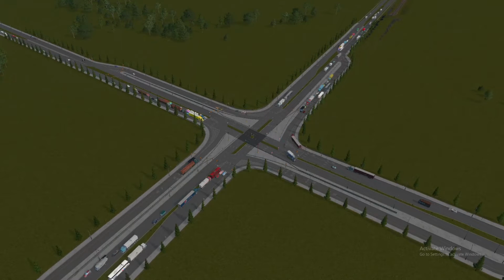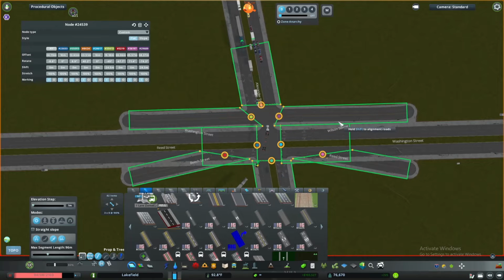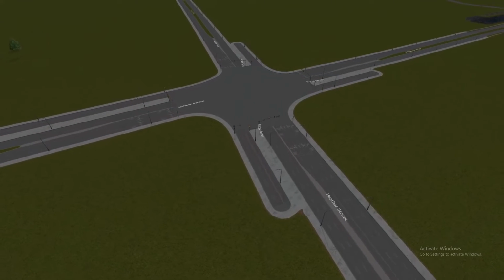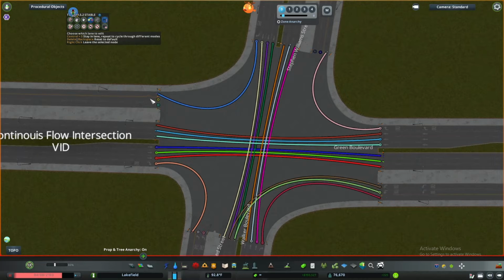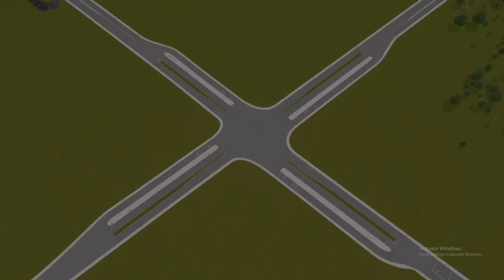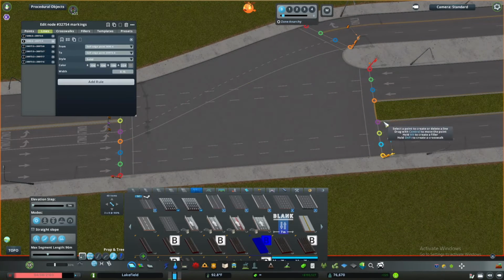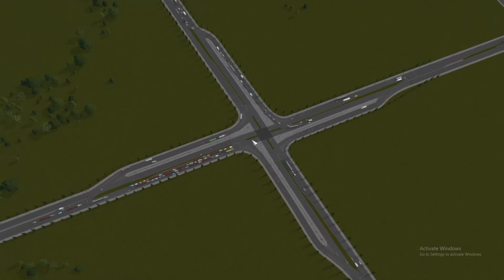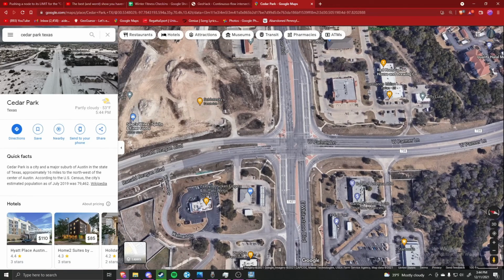Continuous Flow Intersection Build!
ANOTHER VIDEO. WOOOO
But yes, I'm back again with another build time we're building a Continuous Flow Intersection (Thank you Yumbl for the idea :))
If you guys have any other build ideas, let me know and I'll do my best to make it happen!

Show my man Zane some love over at his Twitch Channel!